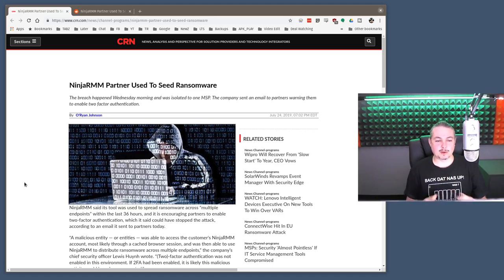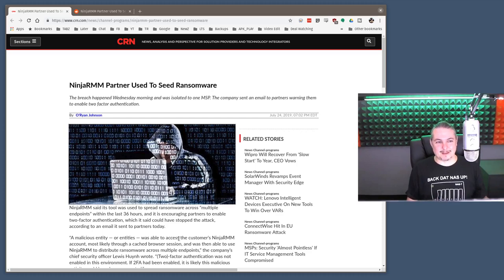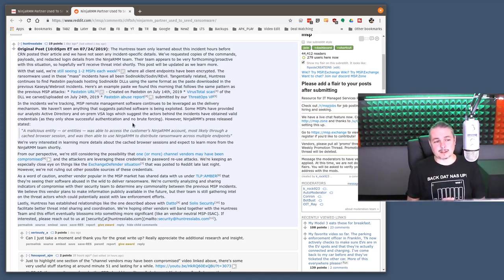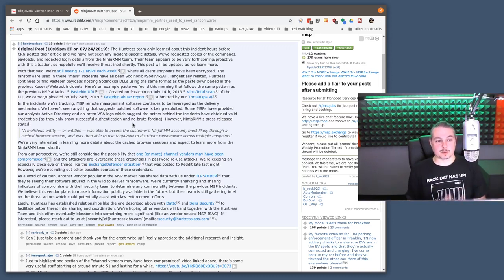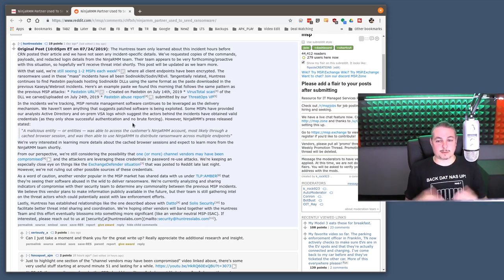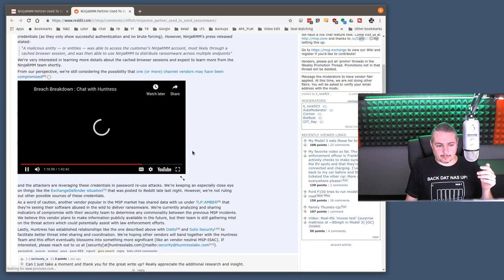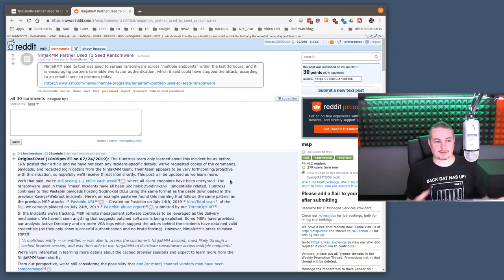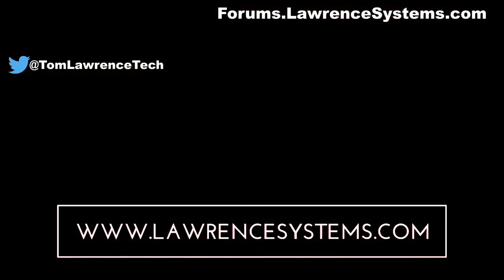Ninja RMM Tool Used To Seed Ransomware by compromised MSP